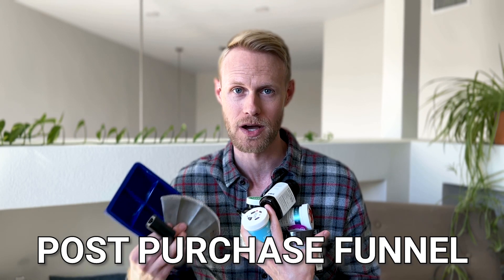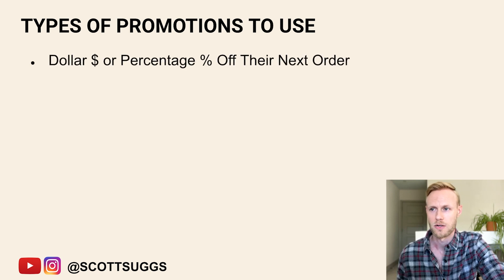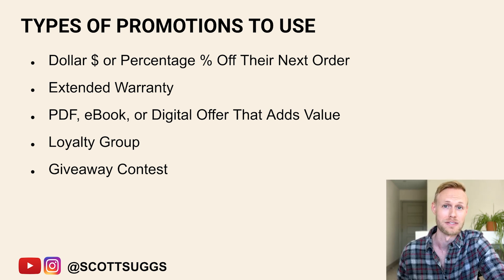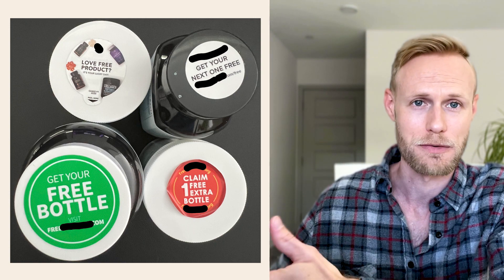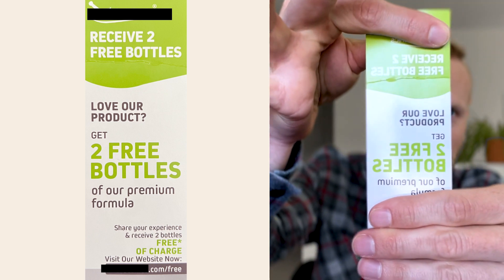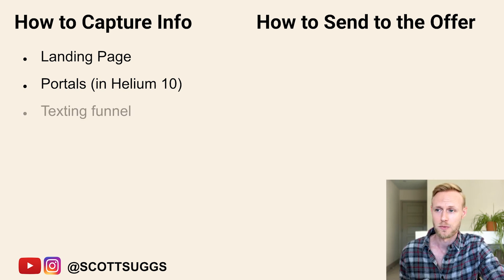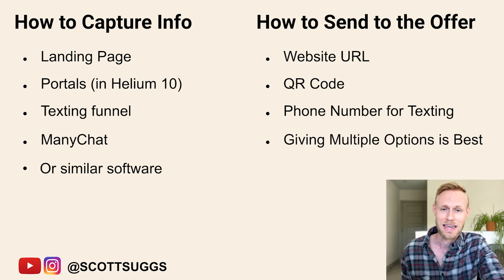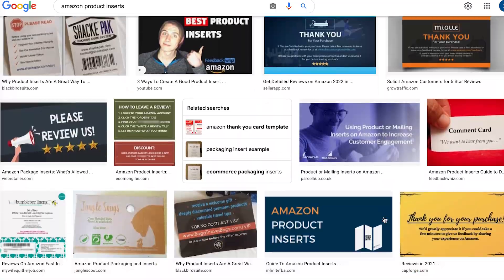Get More Reviews + Sales Using Amazon Post Purchase Funnels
I dive into Amazon post purchase funnels and how to best use them. Having a good post purchase funnel can help Amazon sellers build a list of customers to help them get more sales, profit, and product reviews. And it can help with better product launches and organic product rankings. I cover what you need to know like what types of promotion to use, what types of product inserts can be used, the different ways to set up the post purchase funnel, and what to do with the customer leads you get. This is something all private label Amazon FBA sellers should be aware of. I hope you enjoy it!

★ ABOUT ME ★
I've been doing eCommerce full-time for over six years. In that time, I've launched several brands and have done millions in sales on Amazon and my own Shopify store. I created this channel to help others with Ecom, marketing, and becoming better entrepreneurs.

➤ Here's a video I made about my experience mentoring and coaching Amazon sellers:

➤ TIME STAMPS
0:00 Intro
1:23 What Promotions to Use
3:50 Real Product Insert Examples
6:16 How to Capture Customer Info
8:29 How to Create Inserts
10:06 What to Do with Your Leads
12:10 Inserts & Terms of Service